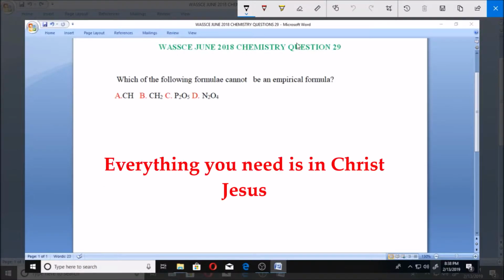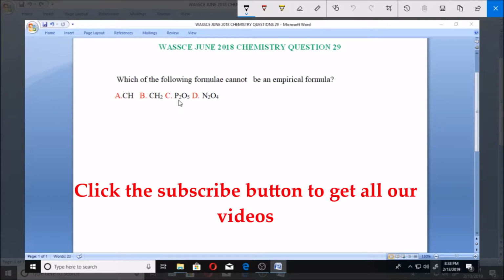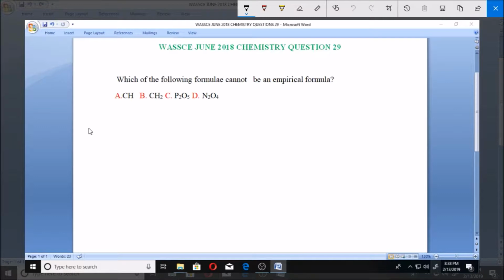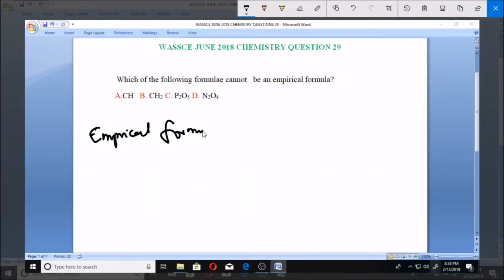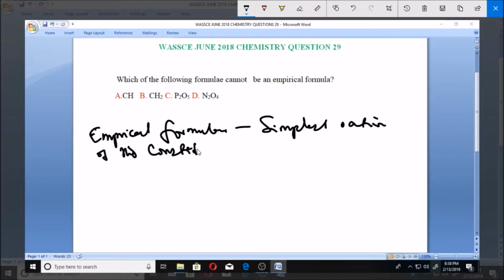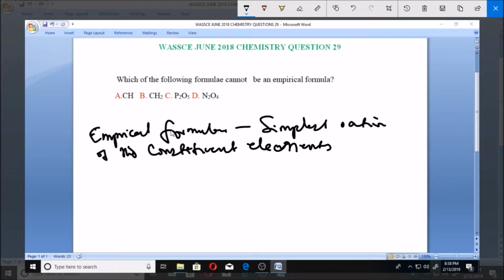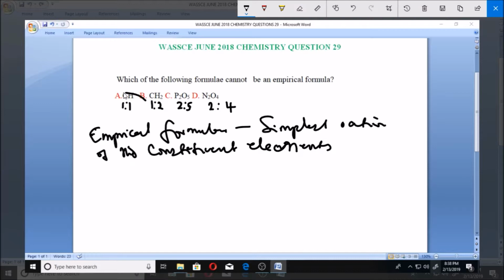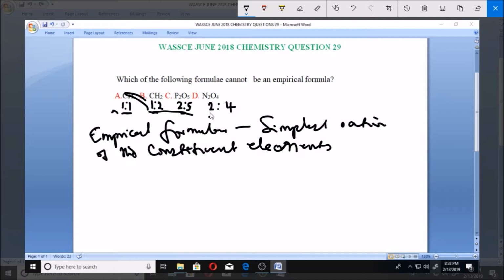WAEC CHEMISTRY PAST QUESTION 29 Empirical Formular, the Simplest Ratio